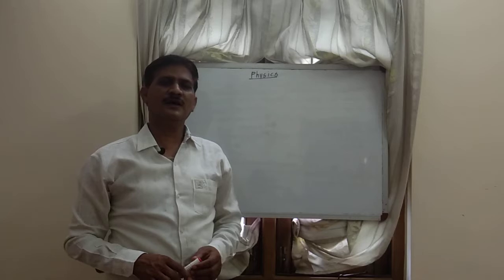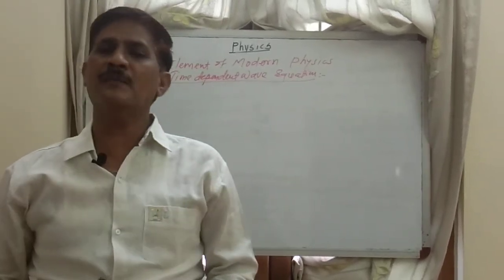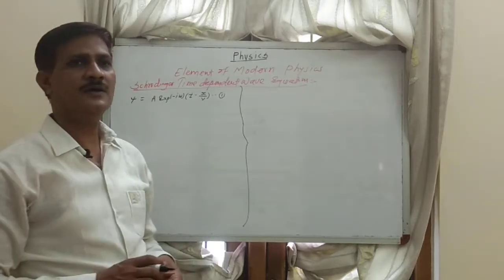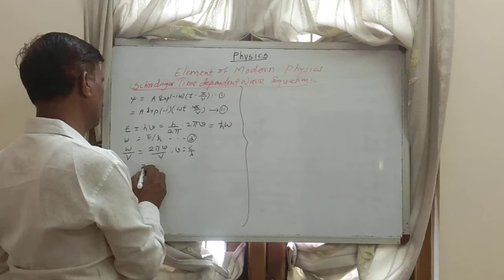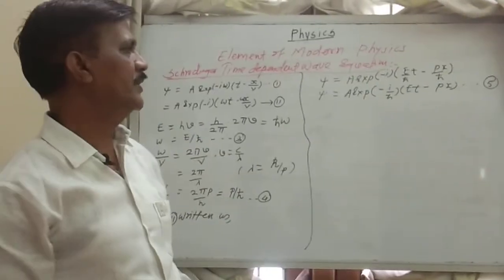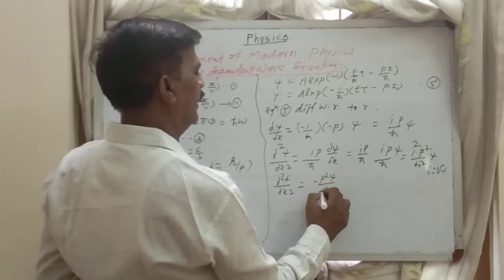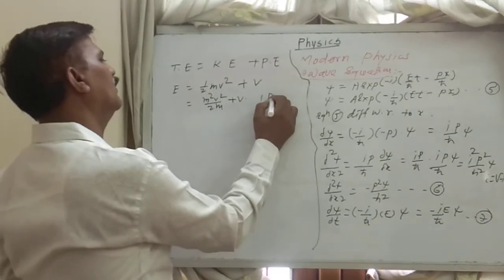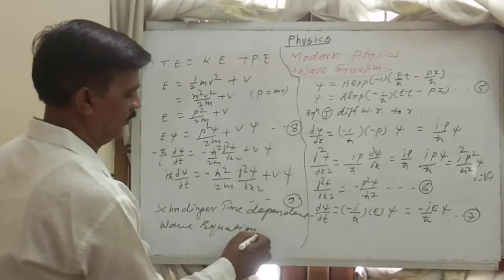B. Sc. Sem V Physics P1 Unit II Schrodinger Time Dependent Equation